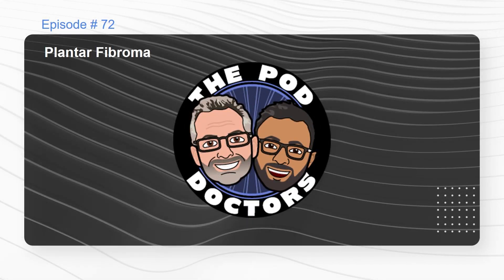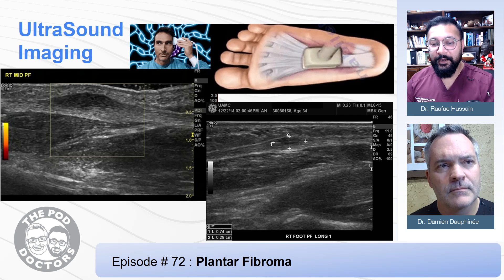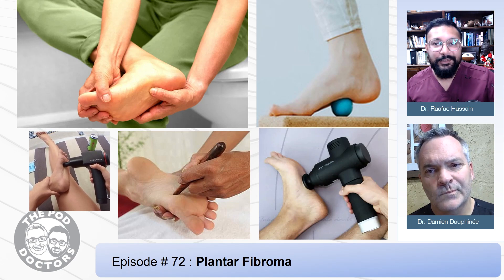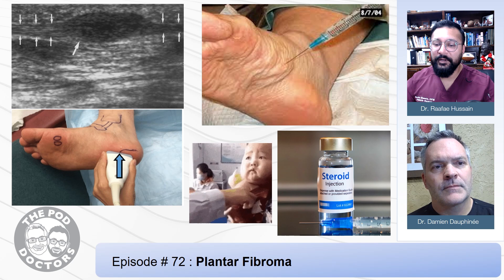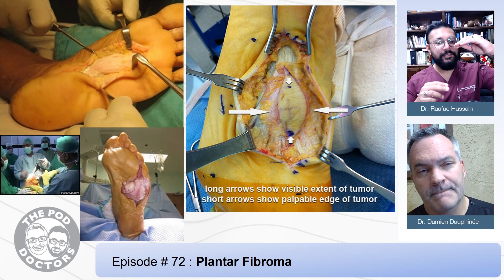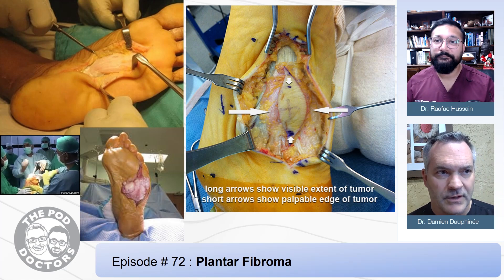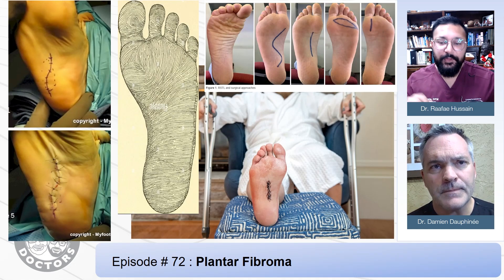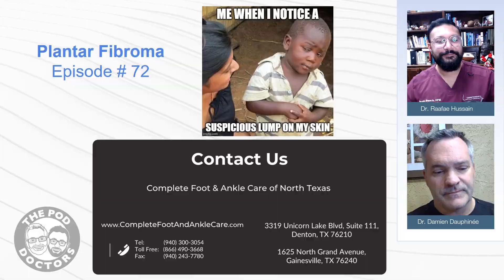Plantar Fibroma Treatment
In this episode of The PODdoctors podcast, Dr. Damien Dauphinee, a board-certified foot and ankle surgeon, and Dr. Raafae Hussain, a fellowship-trained foot and ankle surgeon, discuss plantar fibromas, benign tumors that form in the plantar fascia of the foot. The doctors discuss the characteristics, causes, and treatment options for these growths, emphasizing that while they can cause discomfort, they are typically not a cause for alarm. The conversation covers various diagnostic methods, including ultrasound and MRI, and explores both conservative and surgical treatment approaches. Listeners will gain insights into the importance of addressing these fibromas before they lead to more serious complications, as well as the nuances of surgical intervention when necessary.